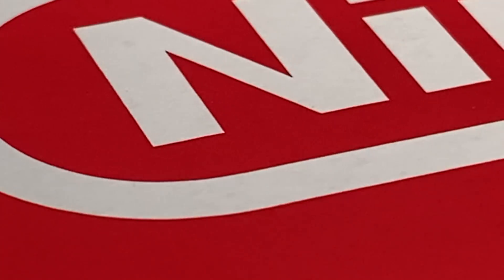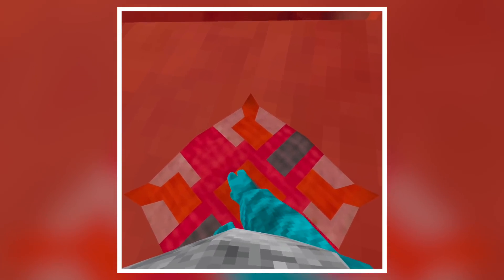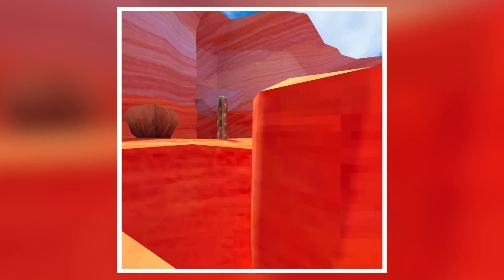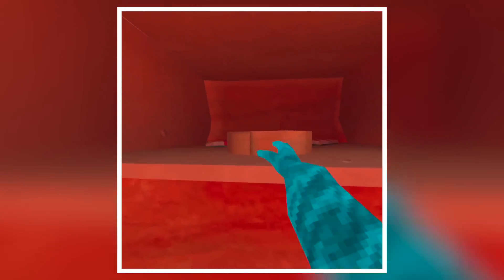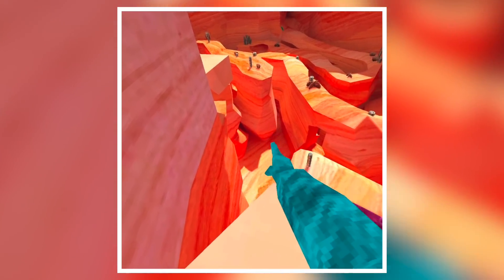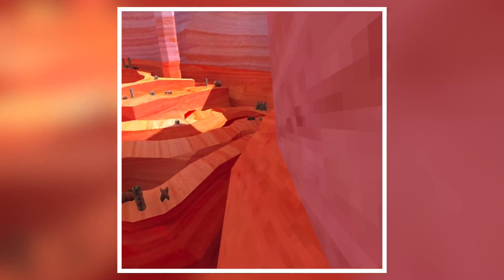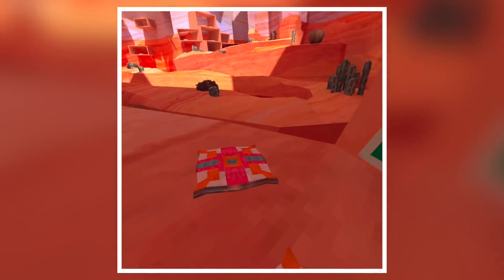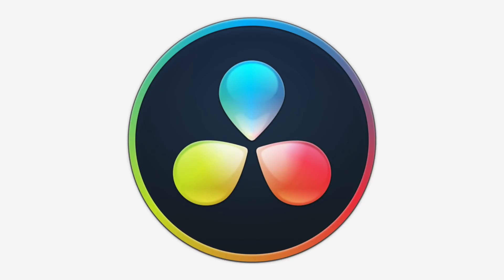The jmancurly Gorilla Tag Speedrun Championship 2 (SICK PRIZE)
**SUBMISSIONS NOW CLOSED**

Good Luck Everyone! Just incase: don't worry if you feel self conscious about your time, this is a friendly competition and all submissions are welcome, even if you just submit for fun to say that you were a part of the competition :) thanks everyone!

END DATE: October 1st, 2021

Submission Link: CLOSED

1. Be in the Discord
2. Use provided timer
3. Youtube video must include Gameplay + Timer + IRL Footage of Controllers
4. Use jmancurlyspeedrun2 in video description

BIG THANKS to Monke3424 for the monkey render for the thumbnail :)

Become a part of Team jmancurly!

In this gorilla tag video, it's time for the 2nd jmancurly Speedrun challenge in gorilla tag. This Speedrun championship and competition is for any gorilla tag player on the oculus quest 2 to come and try to beat everyone in a gorilla tag Speedrun competition challenge hosted by jmancurly. Come try to win in this gorilla tag Speedrun competition challenge from jmancurly!

Gorilla Tag is a new VR game where you play tag as a gorilla. It's free on Steam and SideQuest and is always being updated by a passionate developer!​​